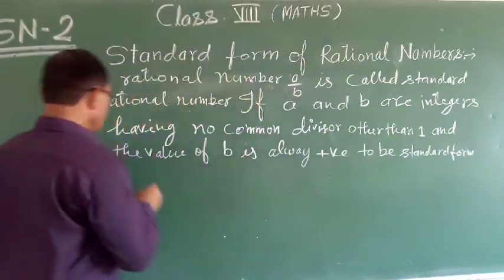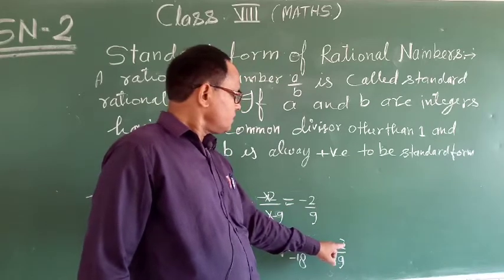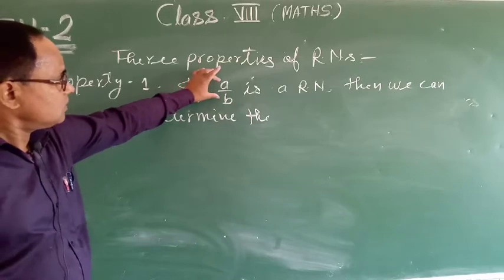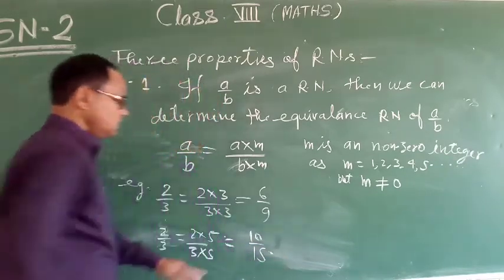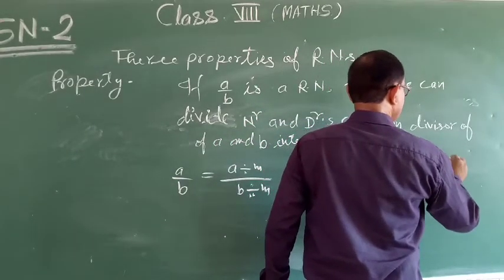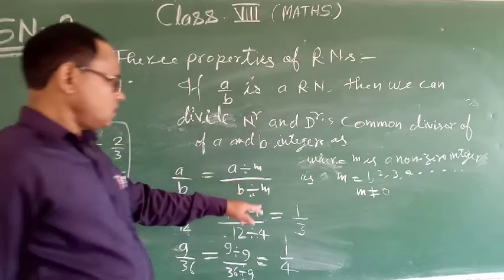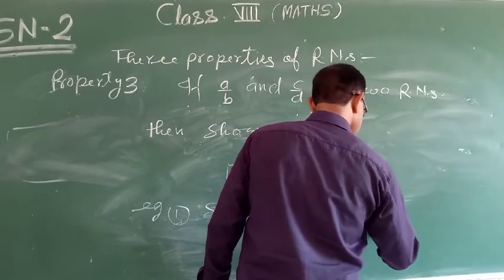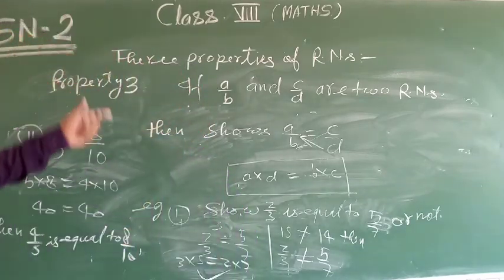Standard form of Rational Numbers.